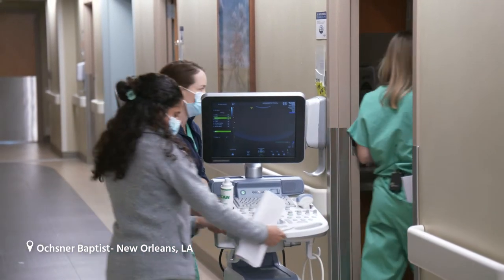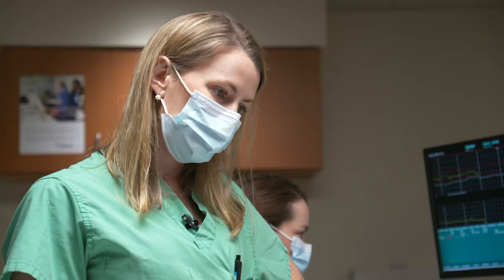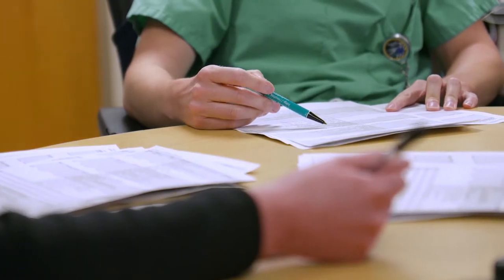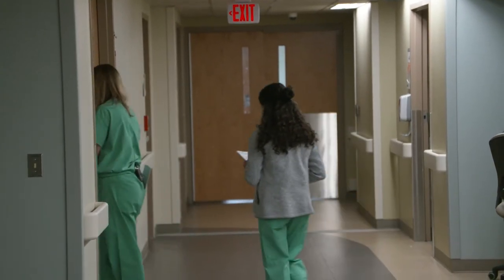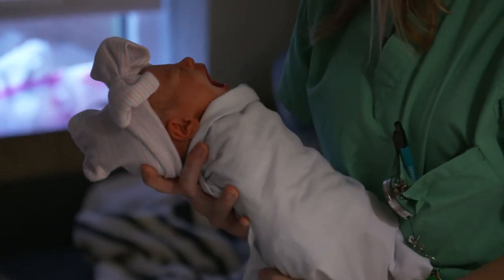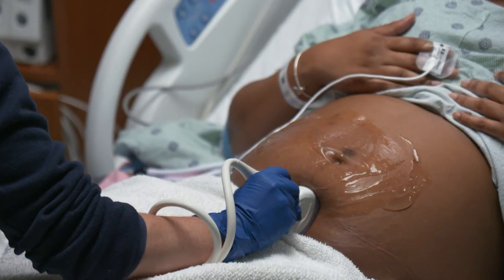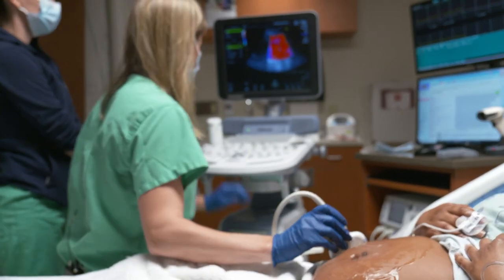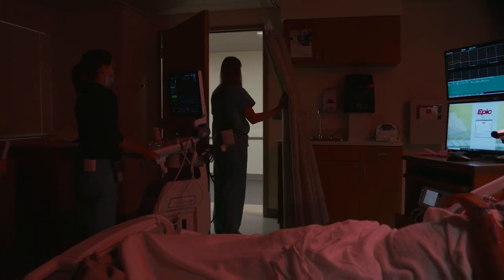A Day in the Life | Maternal Fetal Medicine Specialist Jane Martin, MD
Jane Martin, MD, shares what a typical day is like for her as a maternal fetal medicine specialist at Ochsner Baptist hospital in New Orleans, where she takes care of moms with medical complications during their pregnancy. To learn more about maternal fetal medicine and other pregnancy resources at Ochsner,